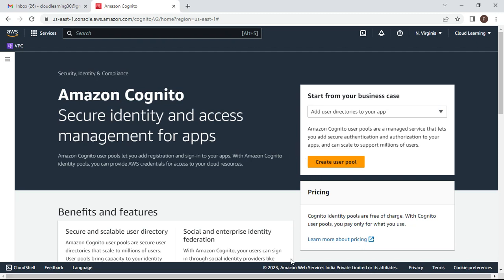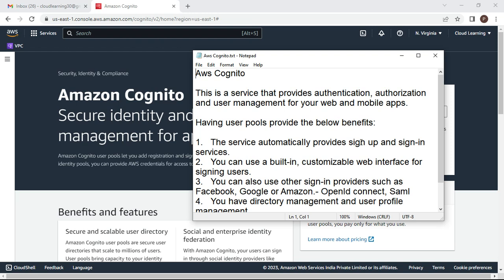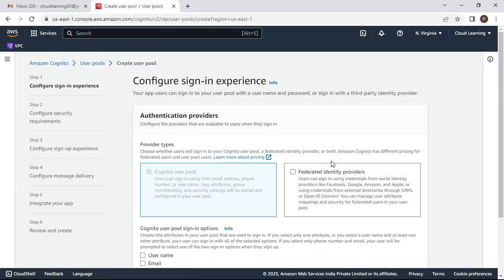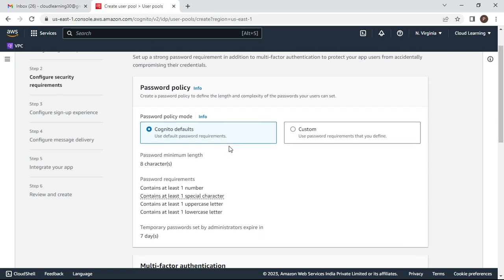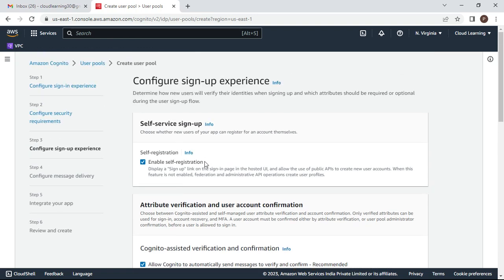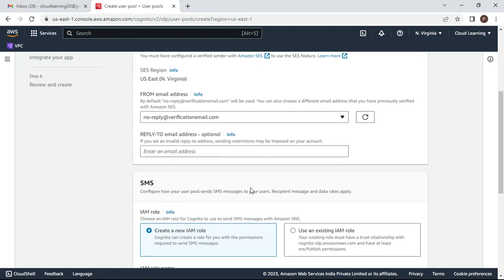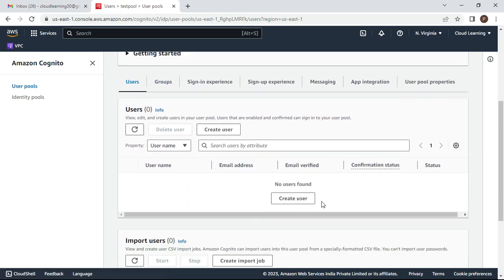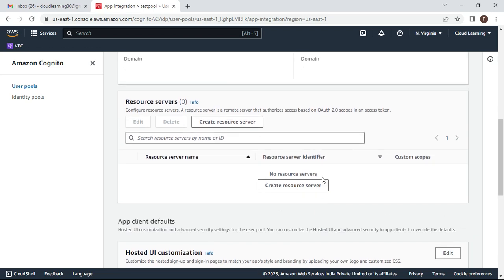Aws Cognito Service Demo (All details in 5 min)